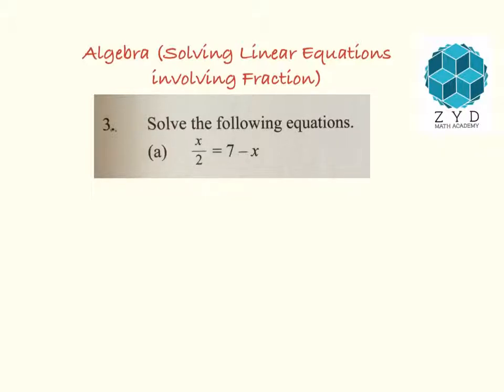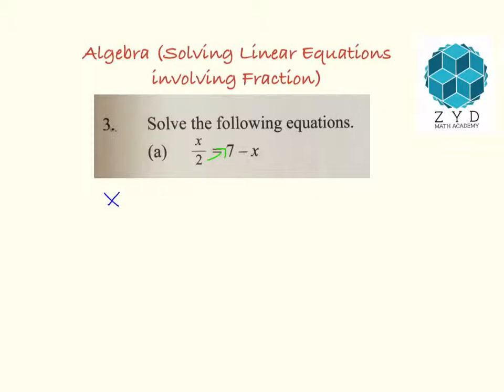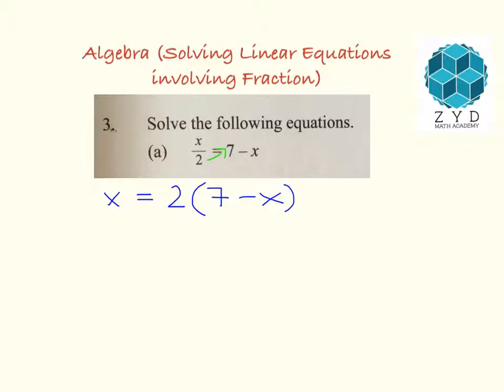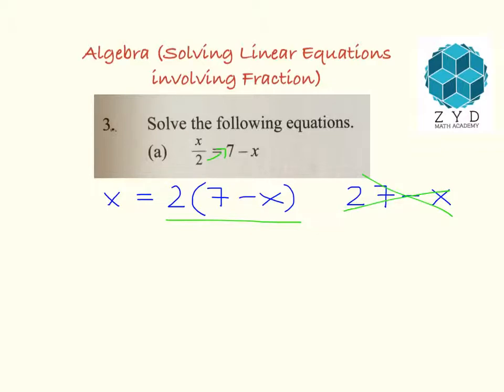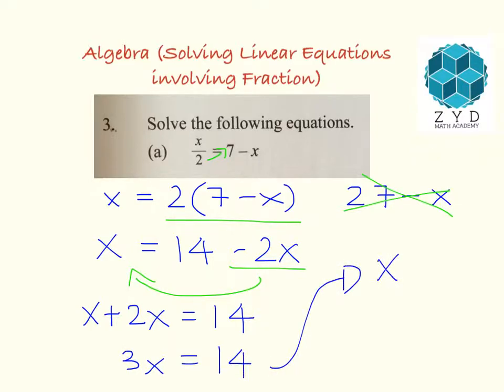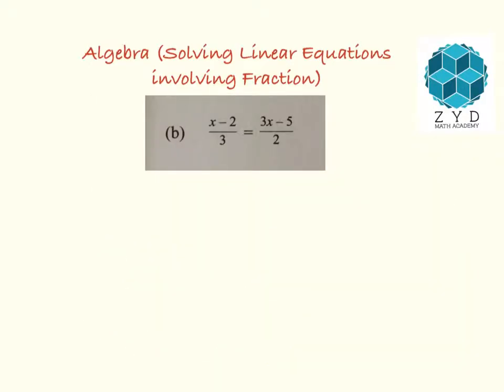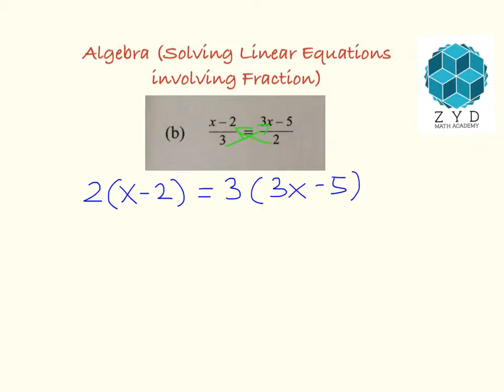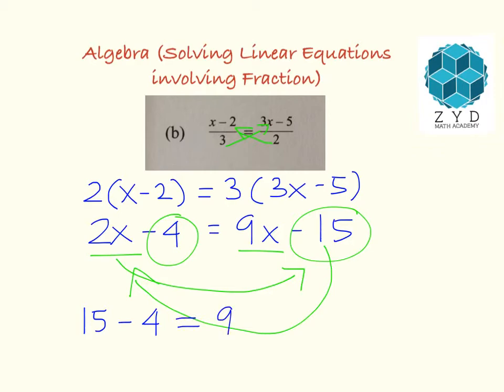11 Algebra Solving Linear Equations involving Fractions